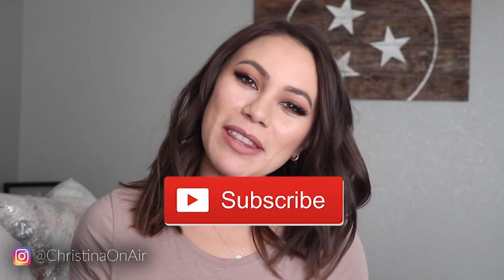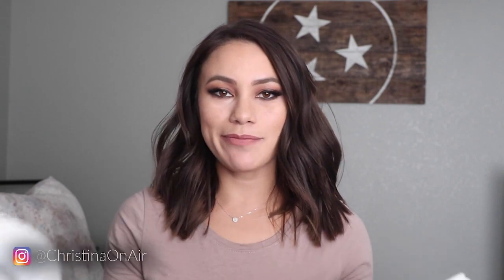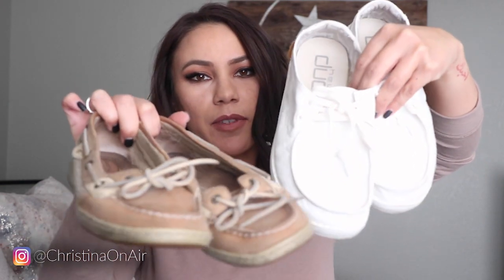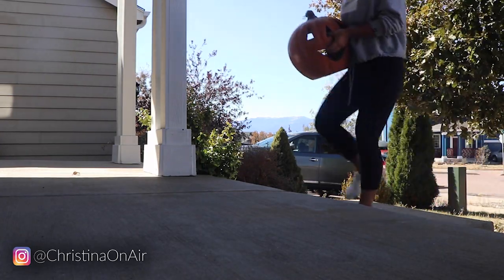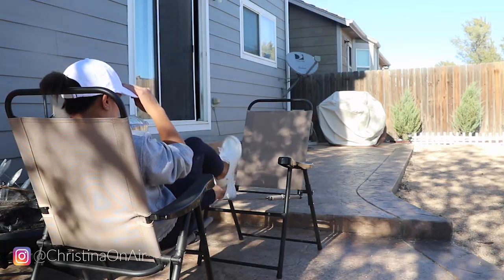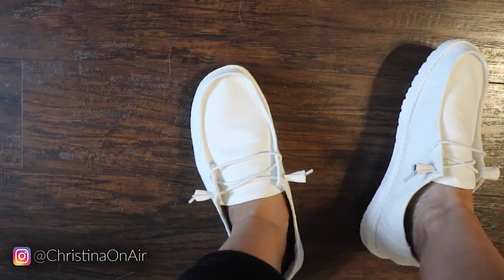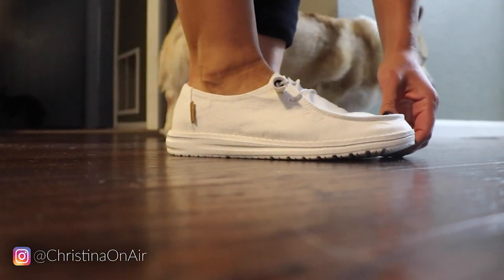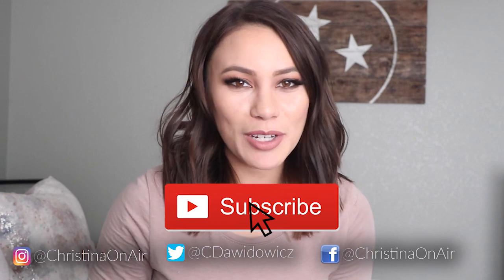Hey Dude Shoes Wendy review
*Hey Dude Shoes reached out to me to review these shoes. These are my honest opinions on the Wendy from Hey Dude Shoes.